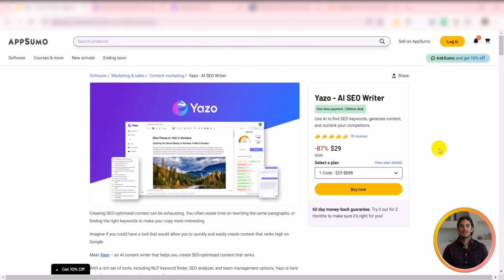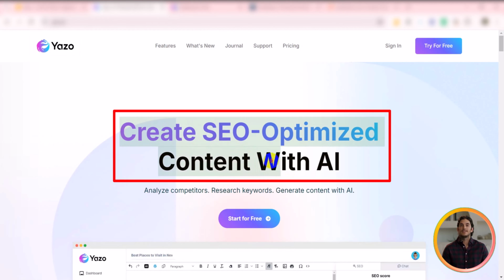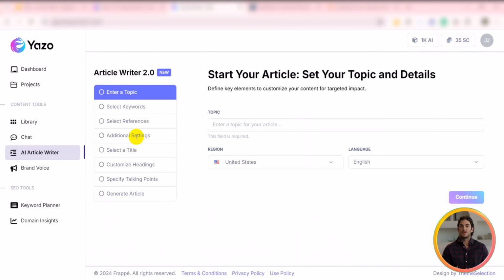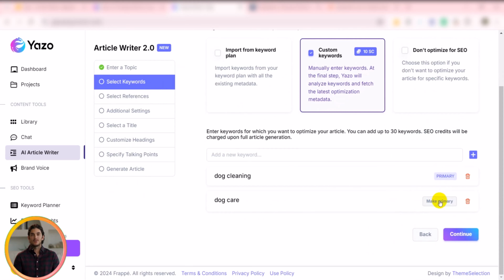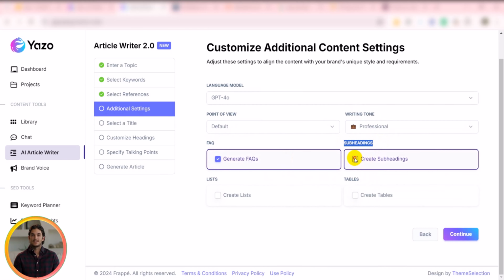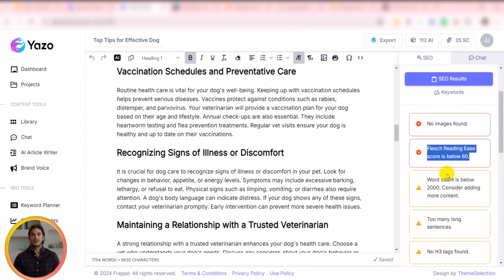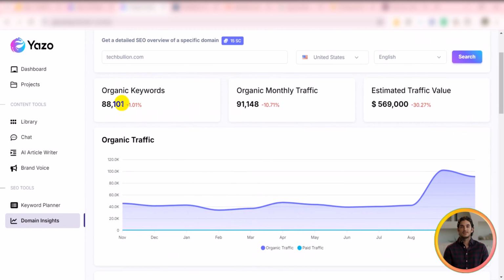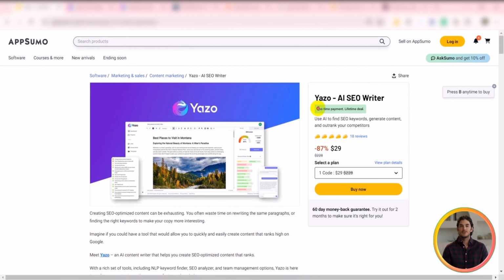Yazo Review - Demo & Tutorial || Copy AI And Semrush Alternative || Yazo Appsumo Lifetime Deal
Are you looking for a powerful AI content generator to streamline your content creation process? Meet Yazo—an innovative AI-powered tool that can help you craft blog posts, social media content, sales copies, emails, and more, effortlessly! In this video, I’ll give you a full Yazo review along with a live demo, exploring how it stacks up as an alternative to Copy AI and Semrush. Let’s dive in and see if the Yazo Appsumo lifetime deal is right for you!

👉 What is Yazo?
Yazo is a generative AI platform designed to boost productivity for both personal and commercial users. With over 50+ AI templates, you can generate unique content in seconds, cutting down your writing time by more than 50%. Whether you're a blogger, marketer, or business owner, Yazo provides versatile solutions to help you scale your content creation effortlessly.

📌 Features & Benefits of Yazo:
Multiple Writing Modes: Generate blogs, ads, emails, and more with ease.
High Accuracy & Versatility: The deep learning model creates content that aligns with your style.
Intuitive User Interface: Effortlessly navigate and generate content fast.
Multilingual Support: Write in over 30+ languages, supporting both LTR and RTL text.
Seamless WordPress Integration: Export content directly to WordPress for instant publishing.

🚀 Why Choose Yazo?
Saves Time: Generate 10X faster, so you can focus on strategy.
Boosts Productivity: Let Yazo take care of your content needs with automated AI solutions.
Lifetime Deal: Get lifetime access to Yazo on Appsumo at an unbeatable price.

🔥 Appsumo Lifetime Deal Details
Lifetime Access with future updates included.
Exclusive Bonuses: Create an Appsumo account through the provided link to receive additional bonuses.

📍 TL;DR:
Yazo is a game-changer for anyone looking to simplify content creation. With AI-powered writing, fast content generation, and direct integrations, this tool could be the Copy AI and Semrush alternative you need.

Thank you for supporting the channel, and let’s dive into the future of AI content creation together!